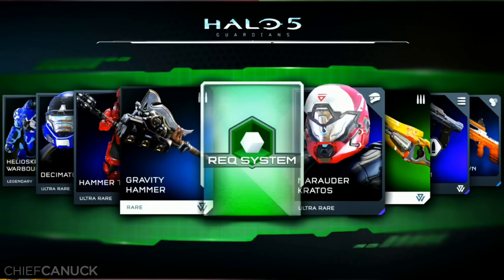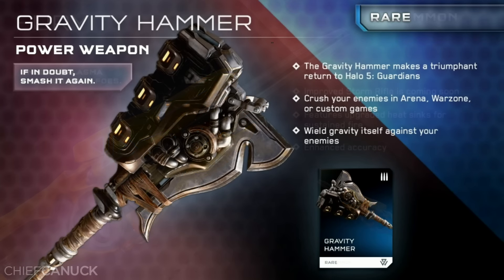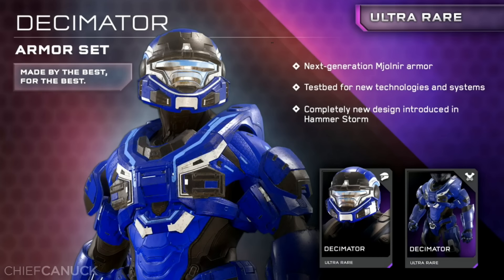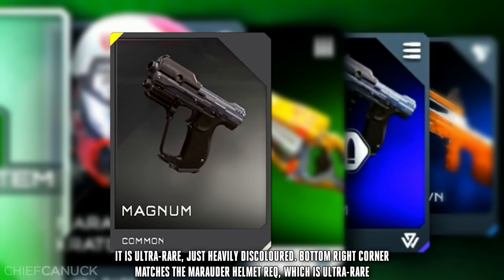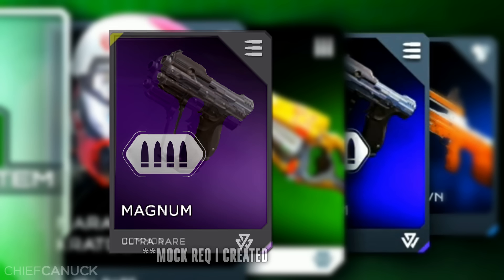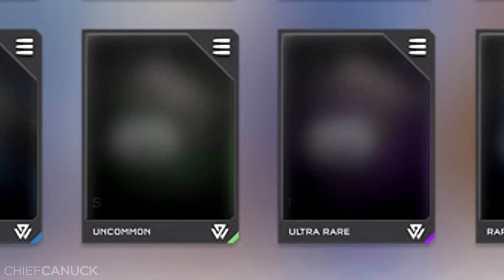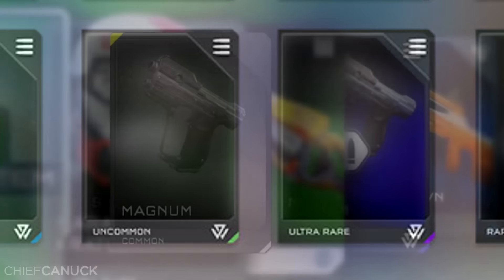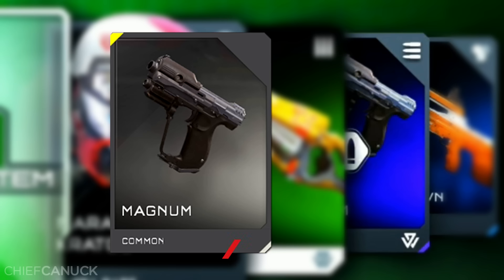Halo 5: Guardians - Ultra-Rare Magnum, Fury Storm Rifle, Hammer Storm! (Halo 5 News)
Looks like the Hammer Storm Update for Halo 5 will add an Ultra-Rare Magnum Loadout Weapon!

Chief Canuck Social Media Links!

Looking for people to play Halo with? Check out Halo Lobbies: A online Matchmaking